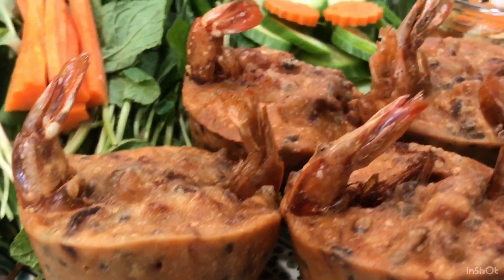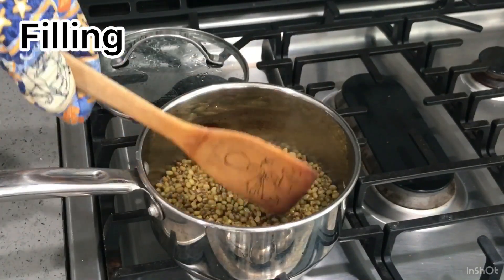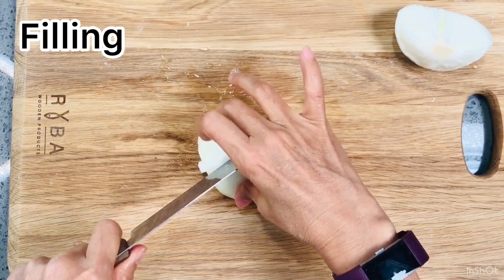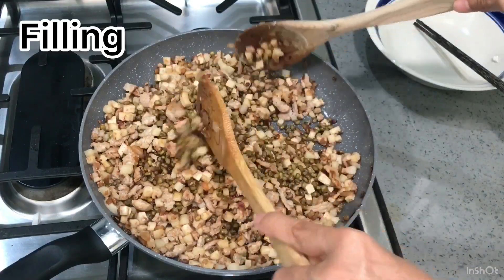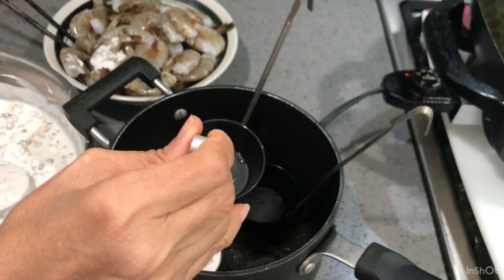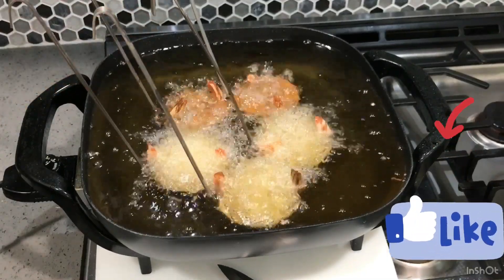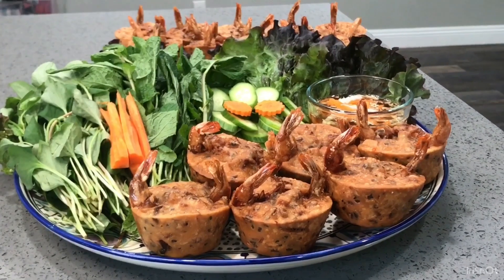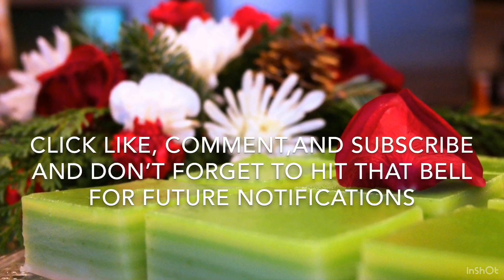Fried Shrimp Cake របៀបធ្វើនំជើងជ្រូក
YouTube link to Peanut sauce

Cambodian Fried Shrimp Cake នំជើងជ្រូក

Ingredients: Makes 25 cakes
* Filling:
1 1/2 lb shrimp (≈ 50 shrimps)
1/2 cup mung beans (wash and soak for 6 hrs or overnight)
1/2 lb ground pork
1 medium onion
5 shallots
1 cup diced jicama
2 cups diced taro
1 teaspoon sea salt
1 teaspoon sugar

* Cake batter:
1 bag - 16 oz rice flour
1 cup glutinous rice flour
1 1/2 tablespoon sugar
2 teaspoons black pepper
1-1/2 teaspoon sea salt
1 teaspoon chicken bullion
2 teaspoons baking powder
2 cups coconut milk
2 1/2 cups water

ស្នូលនំ
បង្កា ១ ៦០០គ
សណ្តែកបាយ ១/២ ពែង (លាងហើយត្រាំ ៦ ម៉ោងឬ មួយយប់)
សាច់ជ្រូកចិញ្រ្ចាំ ២០០ គ
ខ្ទឹមបារាំង ១
ខ្ទឹមក្រហម ៥
បុិកគុក ១ ពែង
ត្រាវ ២ ពែង
អំបិលសមុទ្រ ១ ស្លាបព្រាកាហ្វេ
ស្ករស ១ ស្លាបព្រាកាហ្វេ

* ម្សៅនំ
ម្សៅអង្ករខ្សាយ ៤០០ គ
ម្សៅអង្ករដំណើប ១ កែវ
ស្ករស ១ ស្លាបព្រាបាយ កន្លះ
ម្រេចខ្មៅ ២ ស្លាបព្រាកាហ្វេ
អំបិលសមុទ្រ ១ ស្លាបព្រាកាហ្វេ កន្លះ
ម្សៅសុ៑បមាន់ ១ ស្លាបព្រាកាហ្វេ
ម្សៅដុតនំ ២ ស្លាបព្រាកាហ្វេ
ខ្ទិះដូង ២ ពែង
ទឹក ២ ពែងកន្លះ